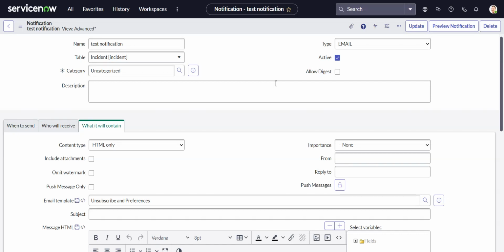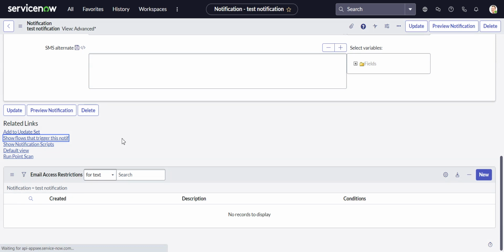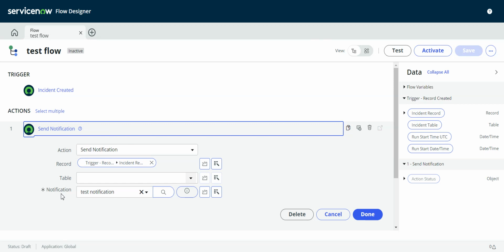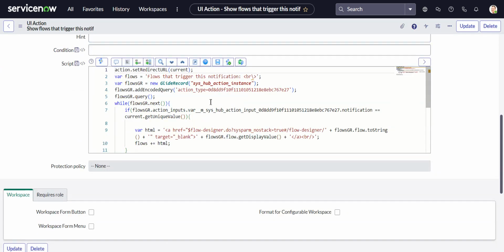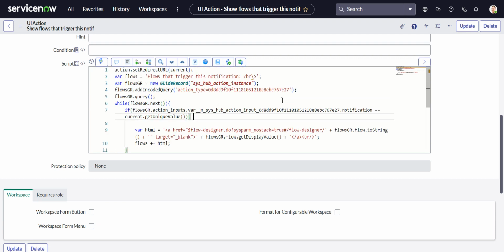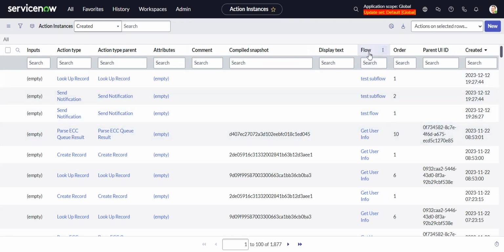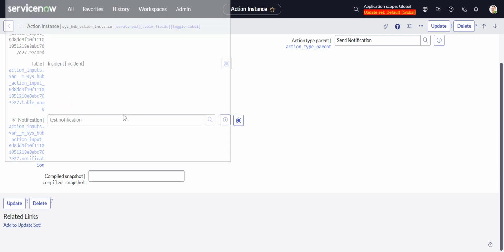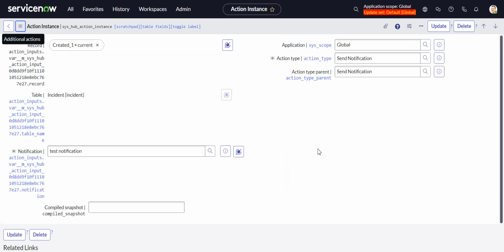Find Flows and Subflows that send a notification in Servicenow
How to figure out which flows and subflows are triggering a given notification in ServiceNow